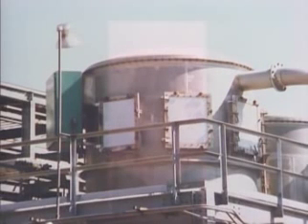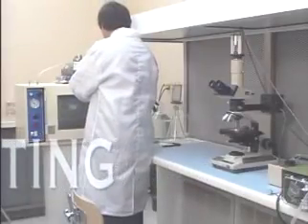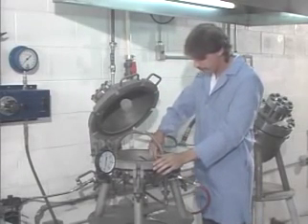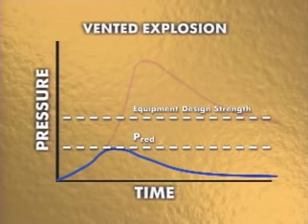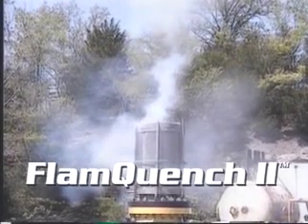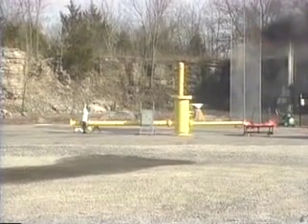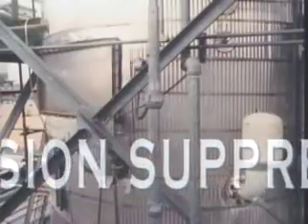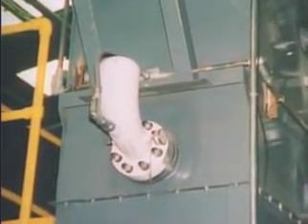Fike Explosion Suppression & Detection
Fike's Explosion Suppression, Detection, and Venting